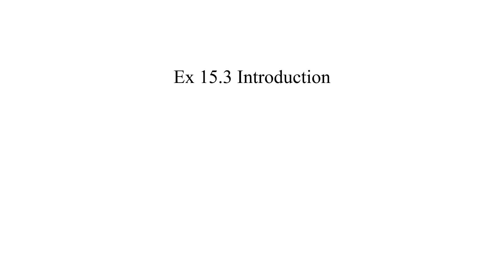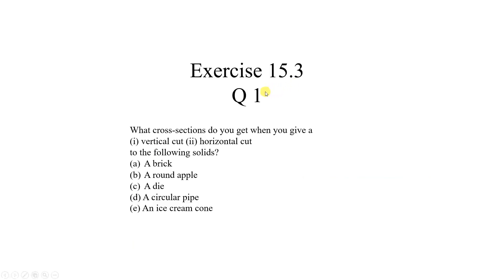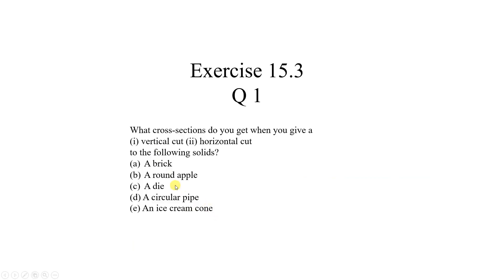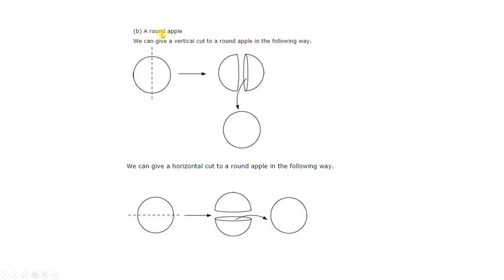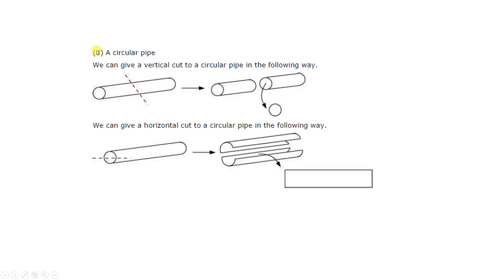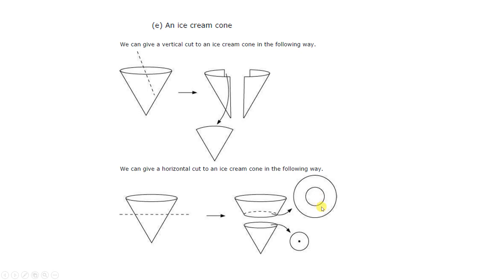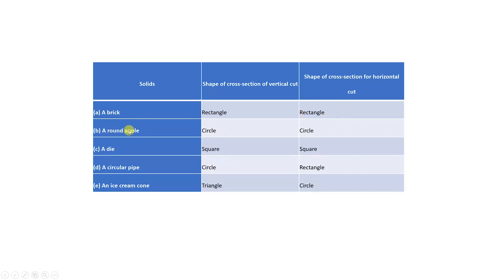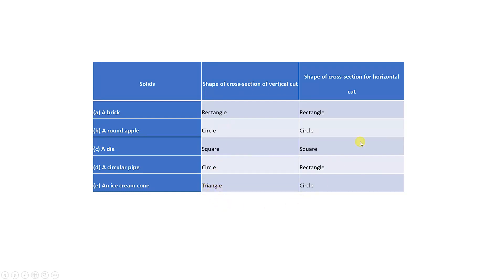VII Maths Ex 15.3 Intro Q.1